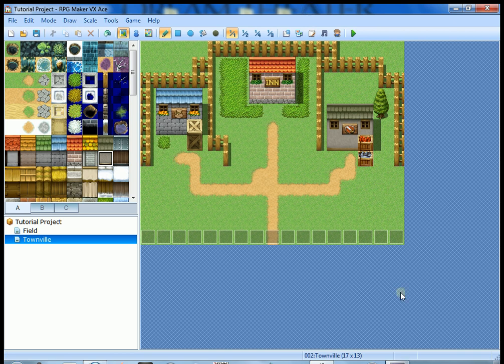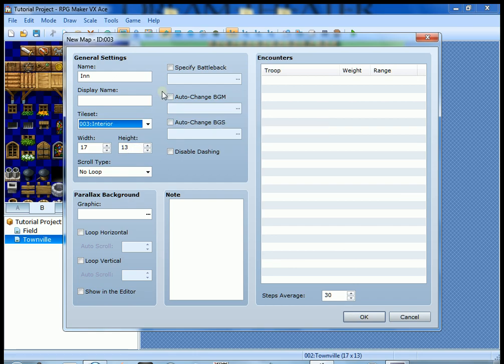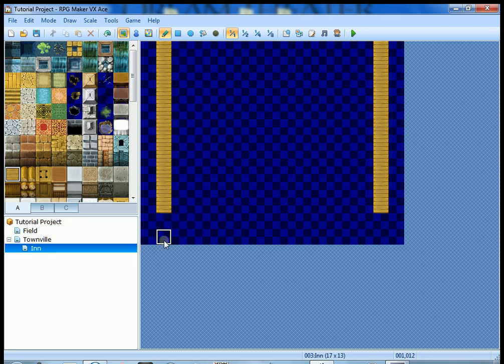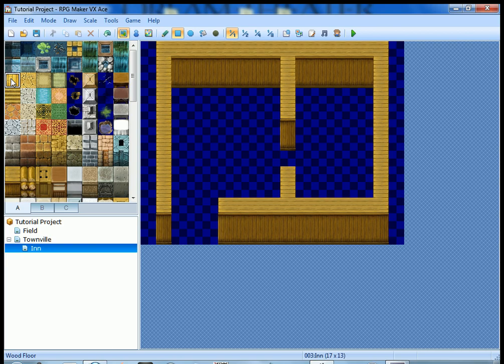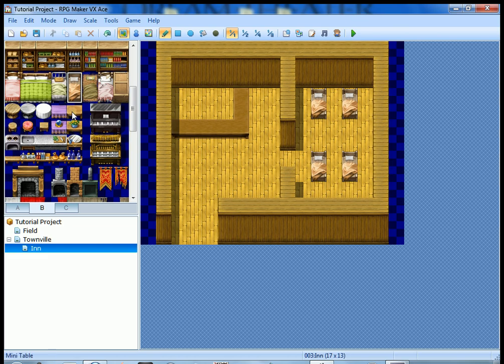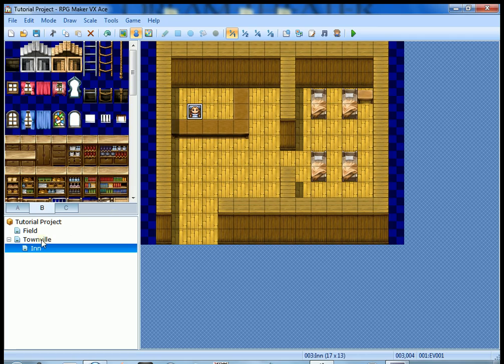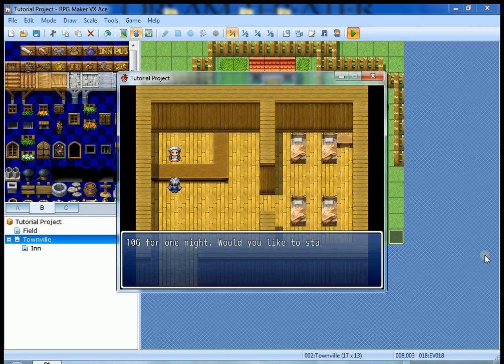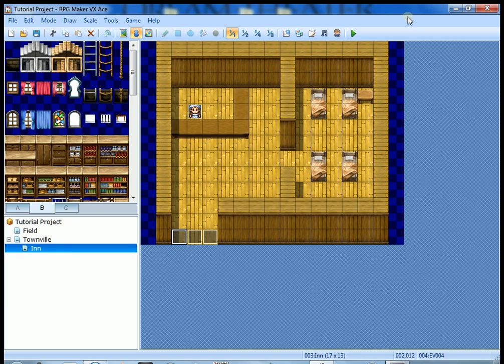RPG Maker VX Ace: Tutorial 3 - Creating a Door and an Inn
So we made a town, so now let's create an inn.  To do this, we must use a door event, and an inn event.